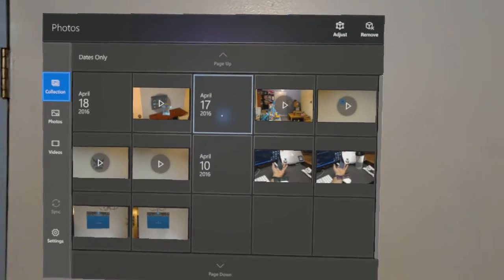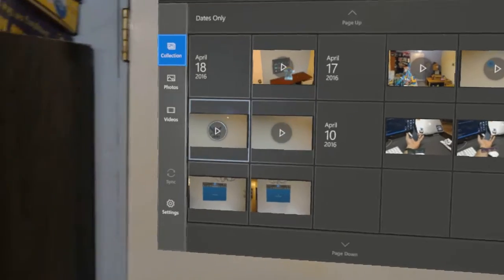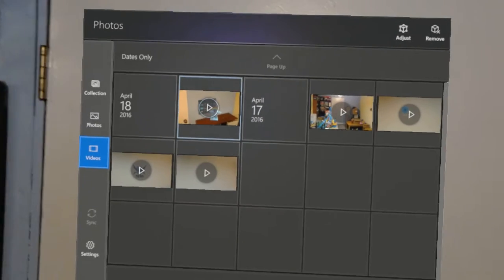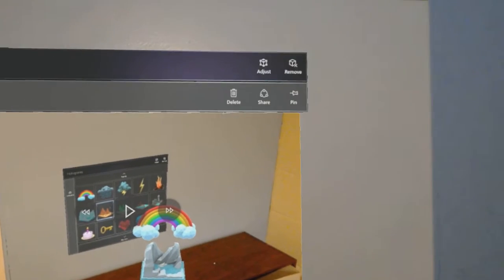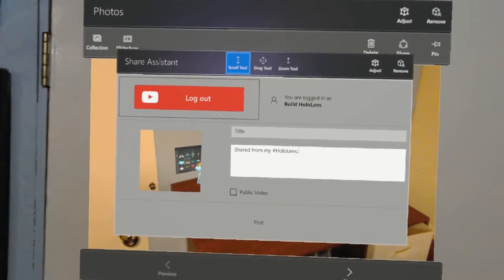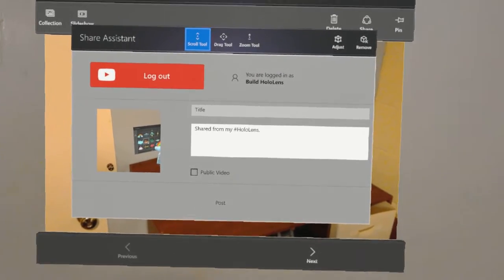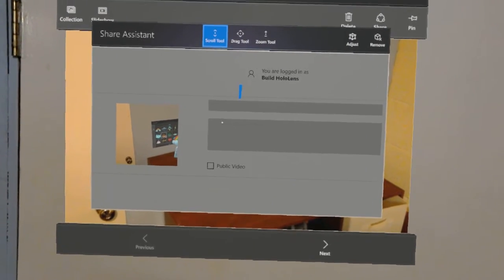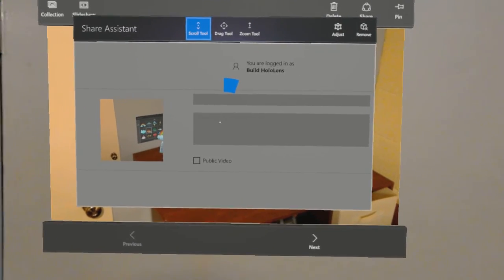HoloLens Photos App with Social Sharing and OneDrive Syncing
The Photos app is built-in and gives you an easy way to view, navigate and play all the screenshots and video captures you take on the Microsoft HoloLens. It also includes the ability to share those photos and videos on social media, like Facebook and YouTube, as well as the ability to sync these photos and videos with your Microsoft OneDrive account.